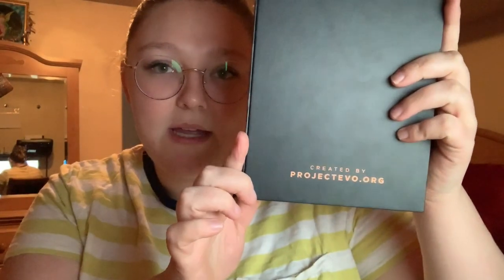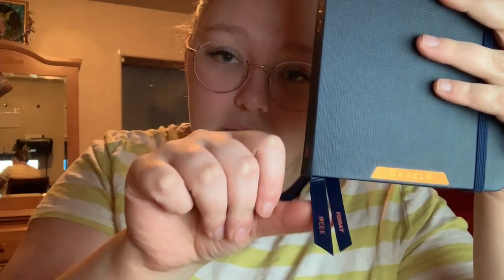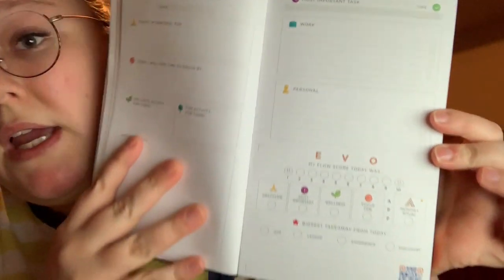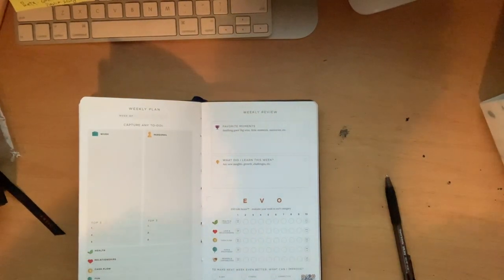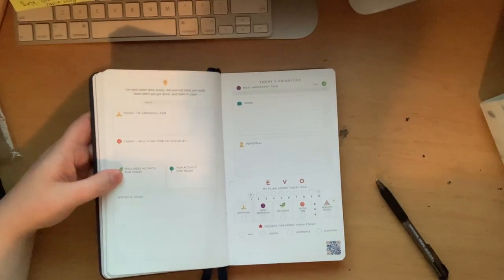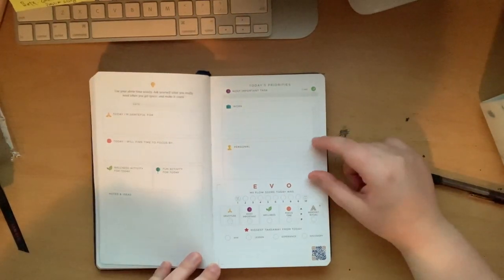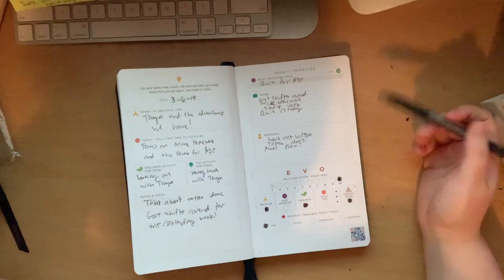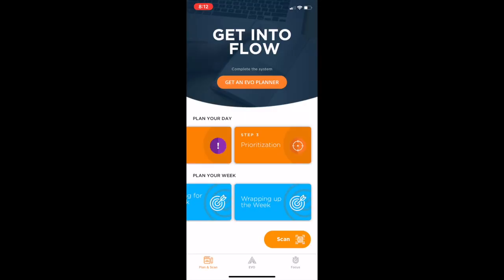Trying the Project Evo Planner | Is it worth it? | Plan With Me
Hi, Hello,

In this video we go through the Project Evo planner and I decide if it is worth it or not. I am a planner whore and if you are anything like me, you'll enjoy my planner series playlist! Go check out some more of my planner videos!

My name is Ivy, I'm a 20 year old nursing student. I work in mental health and it is a very big passion in my life! I am dating my high school sweetheart, we've been together for 4 years. We have a pupper named Copper.

Music found in youtube library:
Feather Duster and Sunrise Drive
Visuals by Gabrielle Marie on Youtube
Other Visuals made on Adobe Spark and Canva

If you or someone you know is in a crisis please or research crisis resources near you. Remember, you are worthy of being the best you.